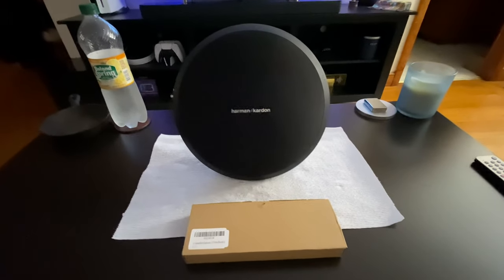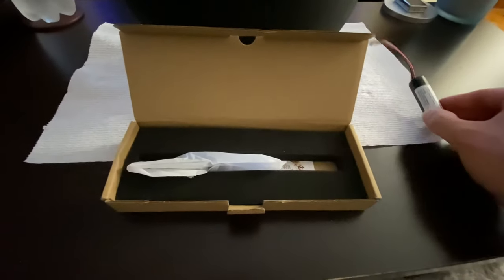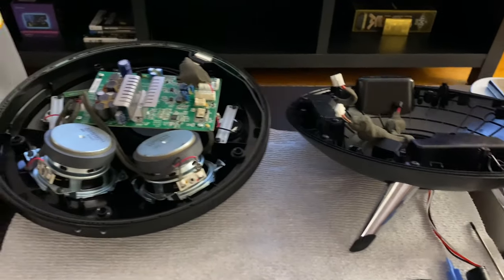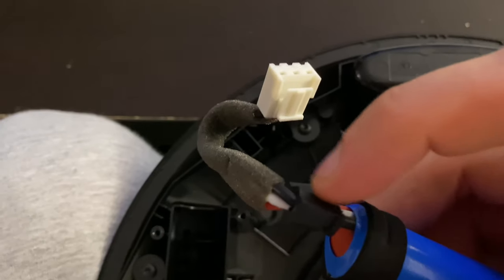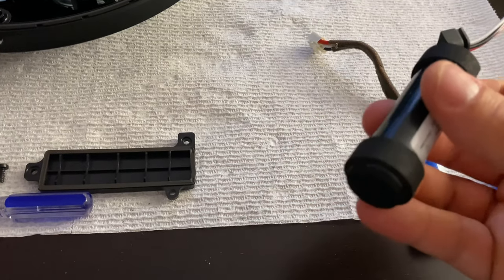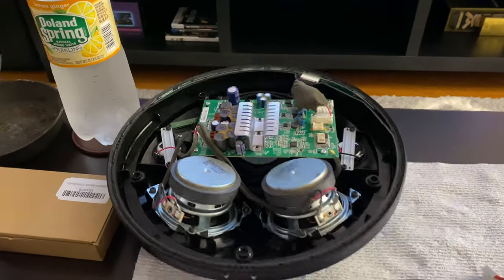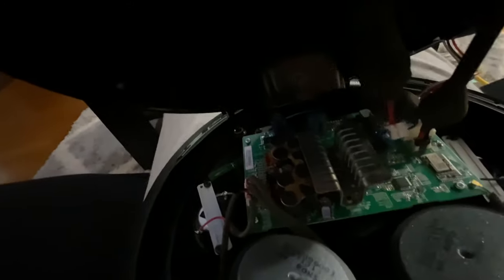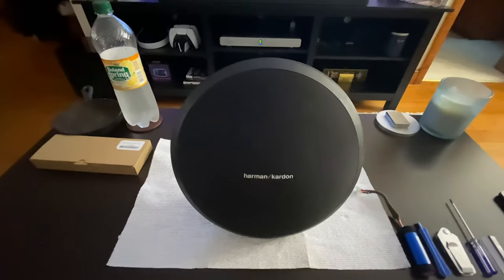Replacing the Harman Kardin onyx studio battery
I got the power and the USB wire switched up black to black white to white
amazon link for new battery